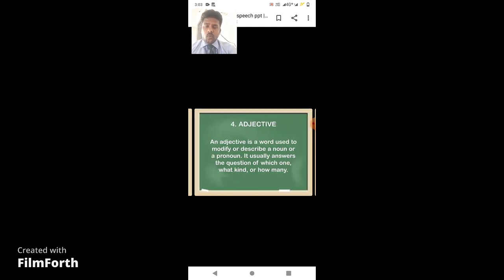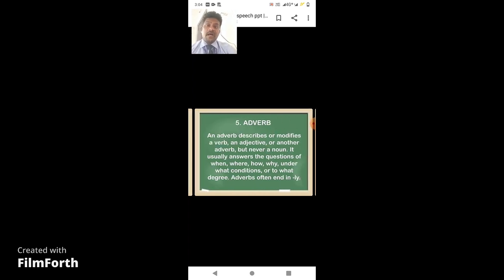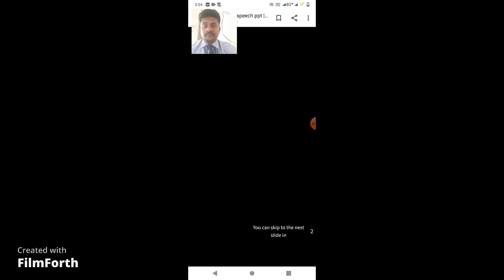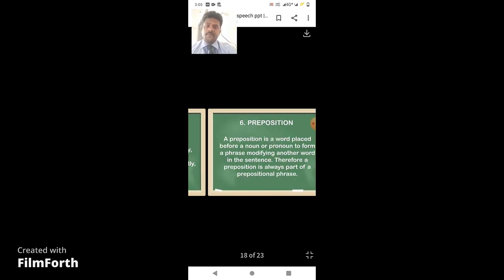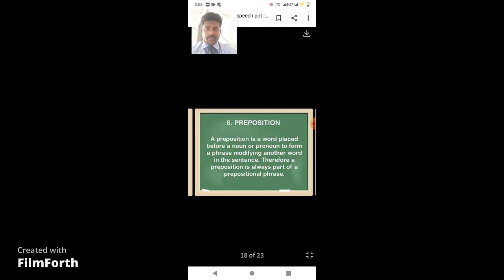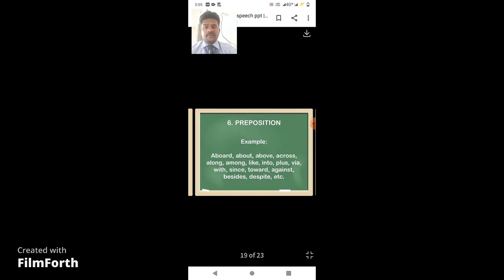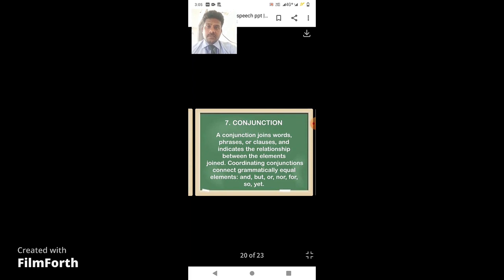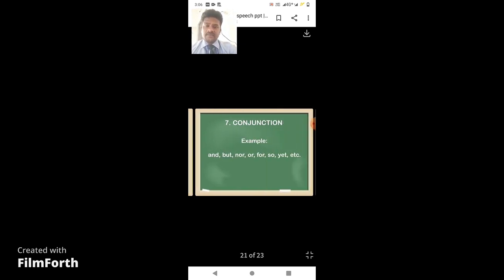Eight Parts of Speech(English) - Mr.G.MANIGANDAN - DEPARTMENT OF CS&CA - VICAS